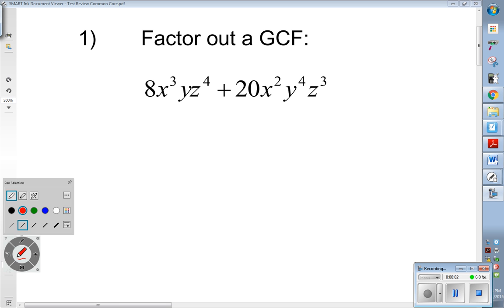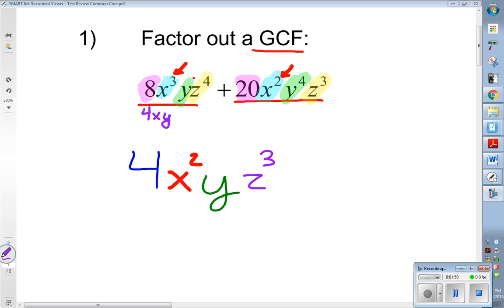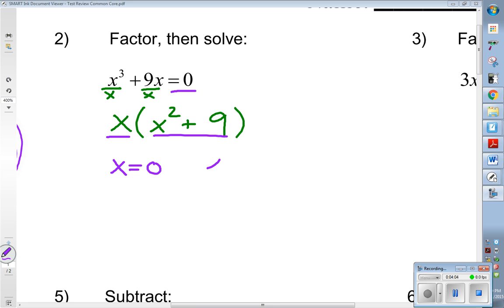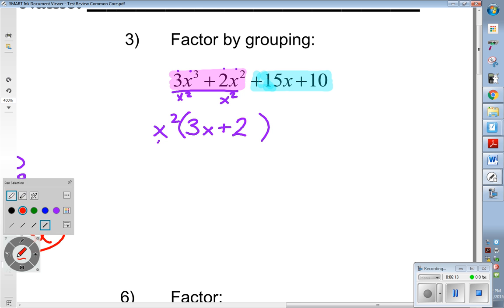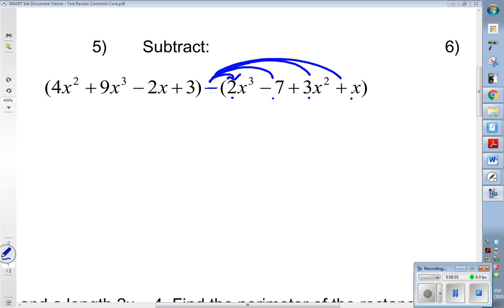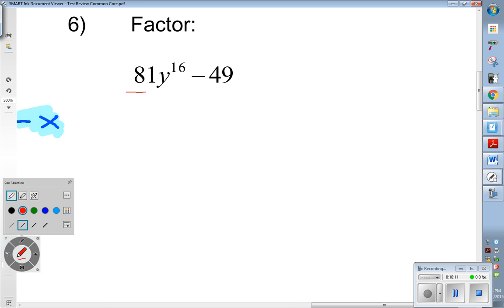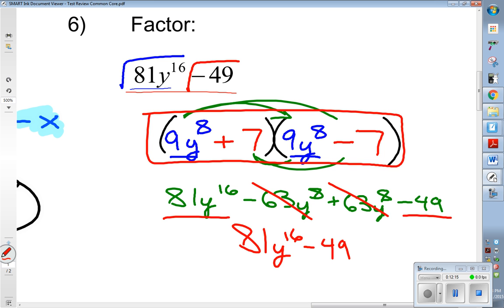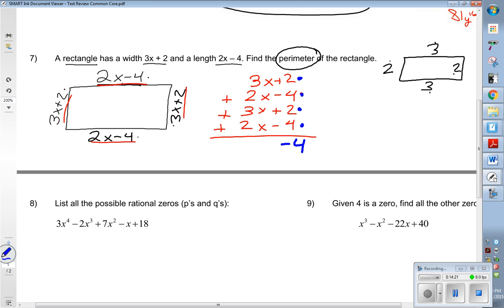Polynomials Algebra II Review Part 1